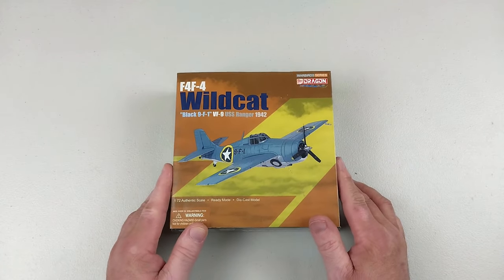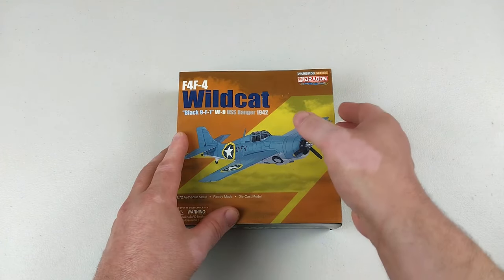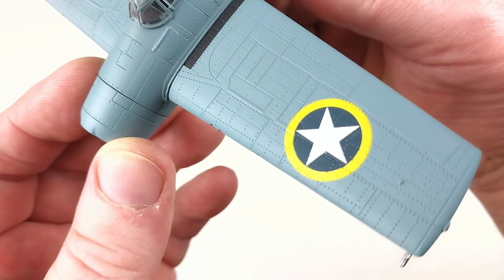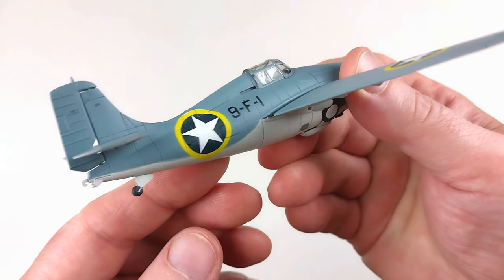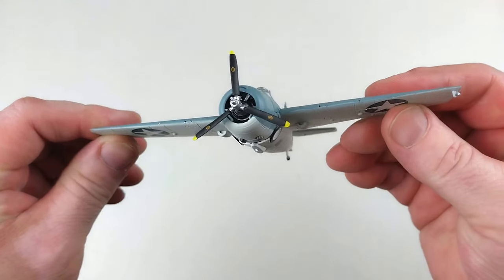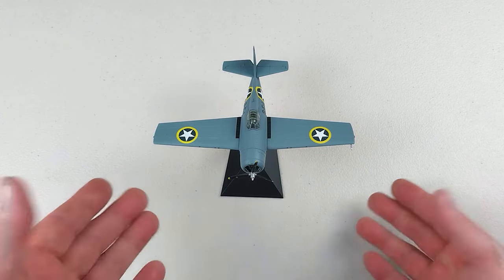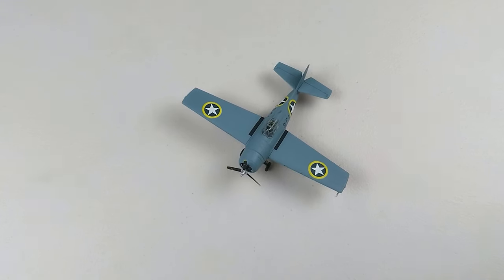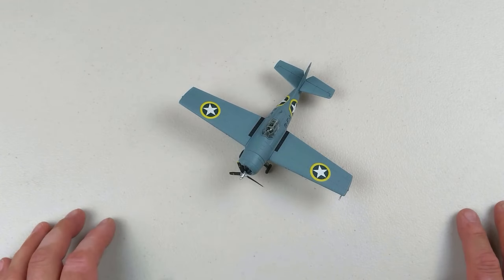Grumman F4F-4 Wildcat US Navy, USS Ranger, Operation Torch, 1942, Dragon Wings 1:72 Diecast Model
This F4F-4 Wildcat from VF-9 serving aboard the USS Ranger. The Grumman F4F Wildcat was the standard carrier-based fighter of the United States Navy for the first year and a half of World War II. An improved version built by General Motors (the General Motors FM Wildcat) remained in service throughout the war, on escort carriers where newer, larger and heavier fighters could not be used. The Wildcat was outperformed by the Mitsubishi Zero, its major opponent in the Pacific war, but held its own by absorbing far more damage and wielding more firepower. With heavy armor and self-sealing fuel tanks, the Grumman airframe could survive far more than its lightweight, unarmored Japanese rival.

Today's example is from Dragon Wings. It is 1:72nd scale and made of diecast with plastic accessories. The model is of the Grumman F4F-4 Wildcat US Navy from VF-9 "Cat o' Nines", USS Ranger in North Africa during Operation Torch in November 1942.

I'd like to thank you again for taking the time to check out our video and if you found it helpful at all and can spare the time throw us a like and why not even subscribe @heavymetaldiecast

All images/and or footage used with in my videos are owned by their original creators and are only used for a reference guide for viewers to compare against the model depicted in the video. The use of any images or video in any of my reviews is also used out of pure respect in regard to units and/or actual people. I wish to acknowledge all those that have served past and present with their respective nations armed forces with some making the ultimate sacrifice. Political ideals aside, it takes great courage and selflessness to answer your countries call. Thank you.

Cheers

Slideshow music by TeknoAXE